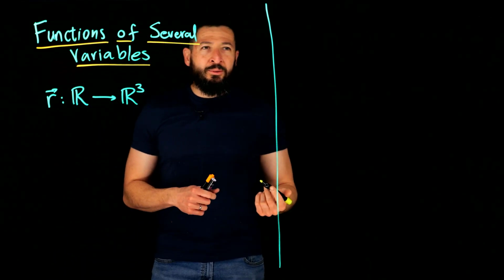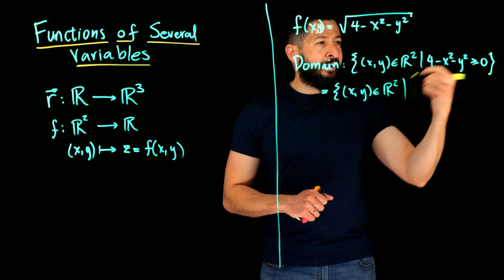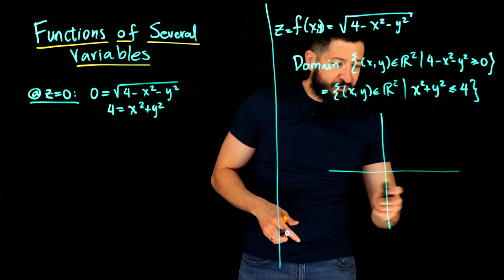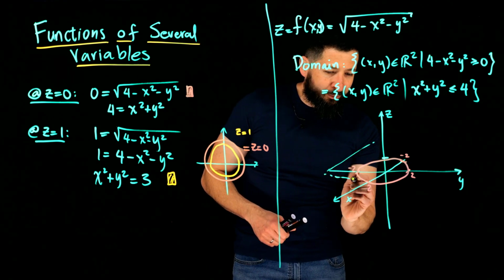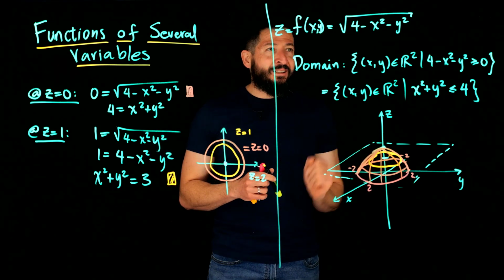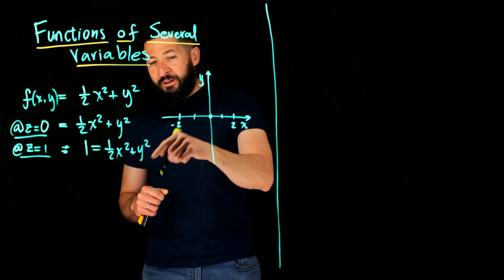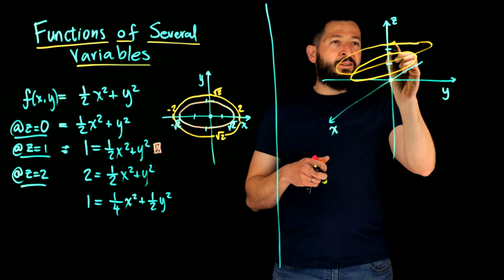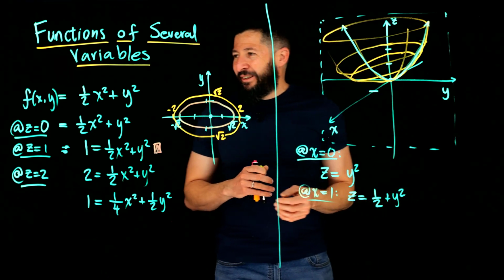Functions of Several Variables: The graph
In this video, we find the domain and plot a couple of functions in two variables. We introduce the concept of a level curve and a vertical trace.